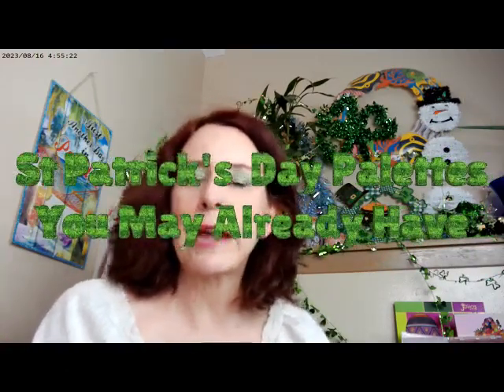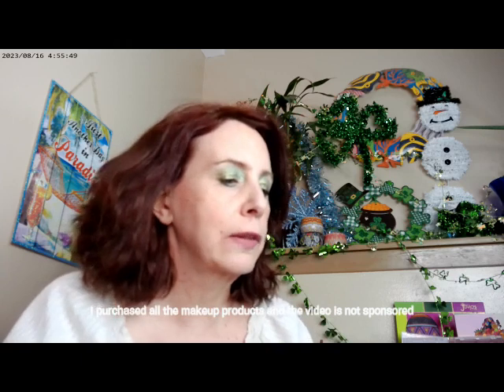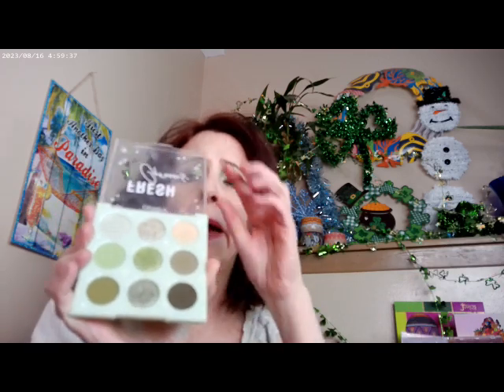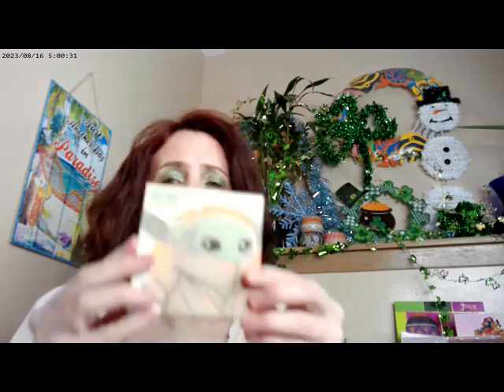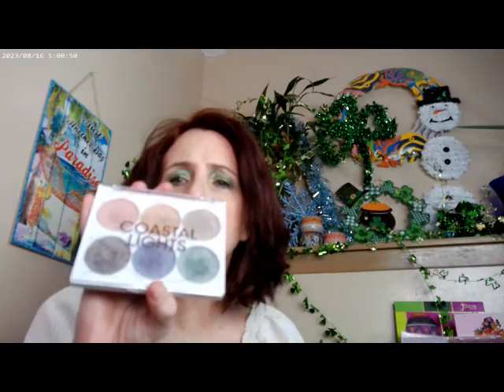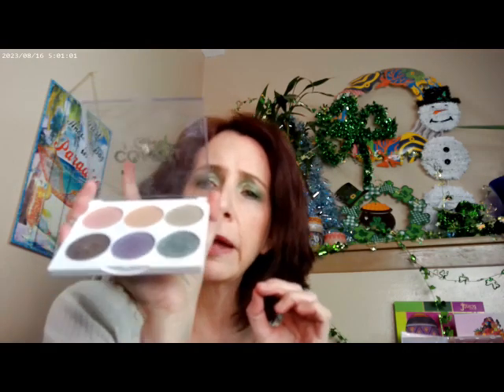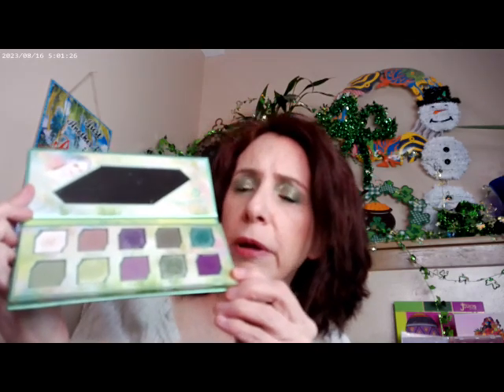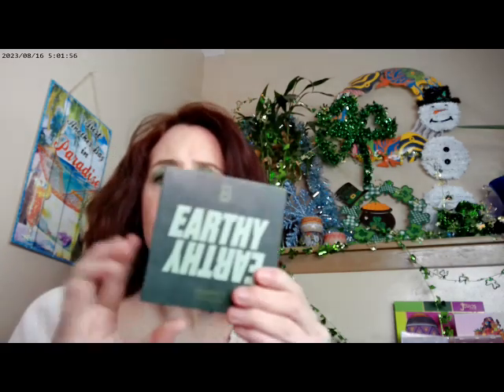St Patrick's Day Palettes You May Already Have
Loreal True Match C-1, Loreal True Match Concealer W1,Hardcandy Coconut Carmel Lip Girl Scout Collection,Made by Mitchell Curve Case Light,Hard Candy Girl Scout Collection Trefoils Highlighter,Hourglass Ambient Powder, Jingle Bell Ruby Eyeshadow Palette, Maybelline Falsies Mascara, Essence Volume Stylist Last Extension and Curl & Hold Mascara, Essence Thick & Wow Brow Carmel Blonde, NYX Fat Oil

Palettes

Beauty Bay Earthy 9Pan and 42Pan
Glamlite Scooby Doo Ruh Roh Raggy
Oden's Eye Flora Story Palette
DeDe Signature  Jingle Bell Ruby
Flower Beauty Coastal Lights
Colourpop The Child, Sage the Day, Super Bloom, Fresh Greens